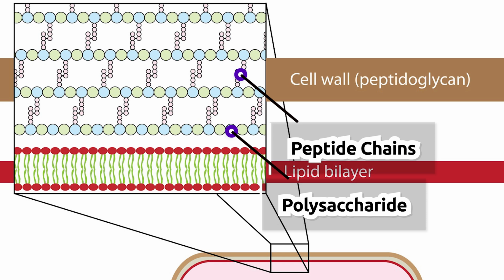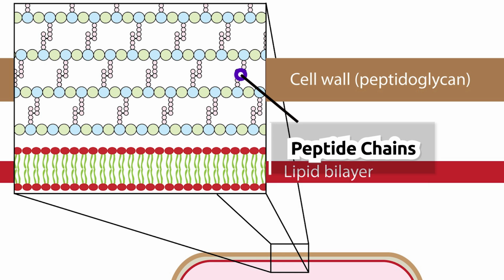Glutamic Acid (Glu, E)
Watch this video to learn about Glutamic Acid (glutamate), including:
- L and D orientation
- type of amino acid
- glutamate vs. glutamic acid
- essential amino acid?
- glutamate as a neurotransmitter
- glutamic acid in bacteria